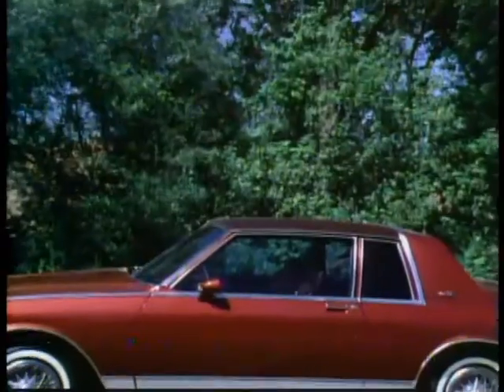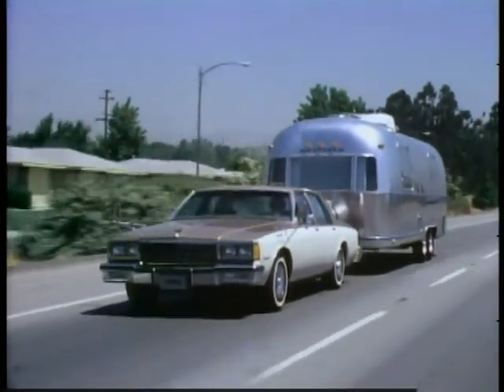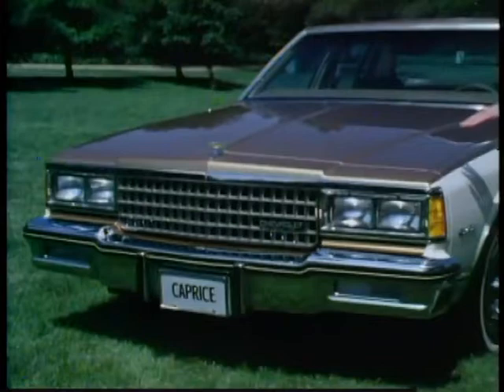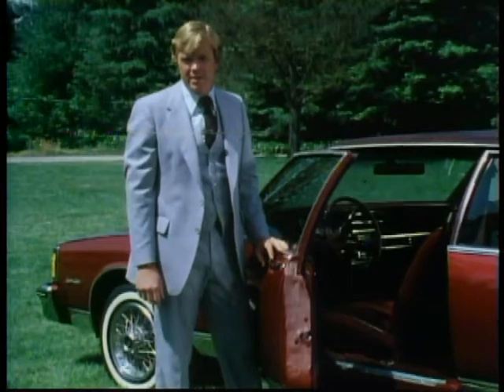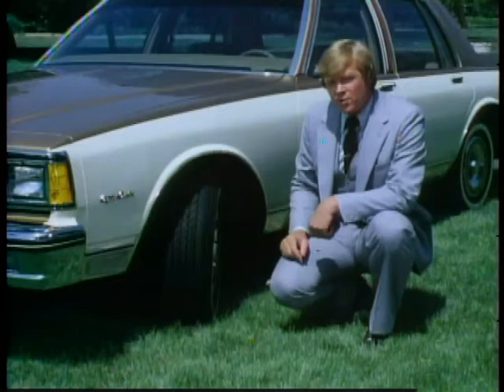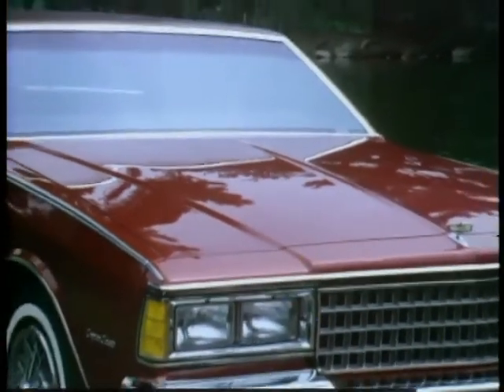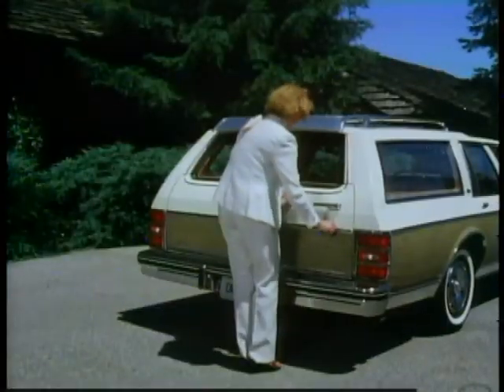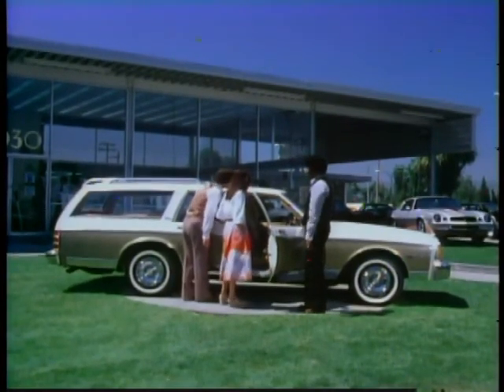1980 Chevy Caprice and Impala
This is a copy of a Laserdisk for the 1980 Chevy Caprice and Impala.